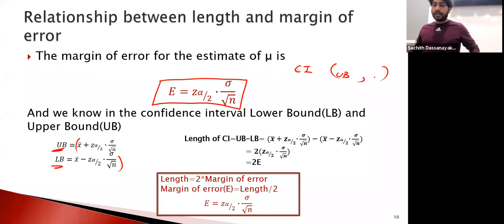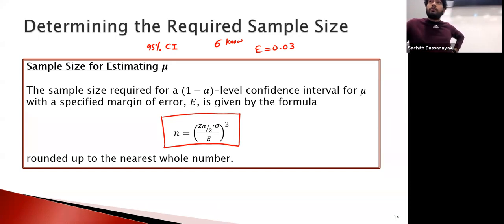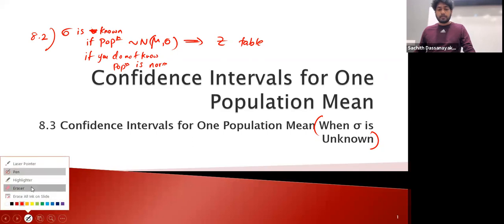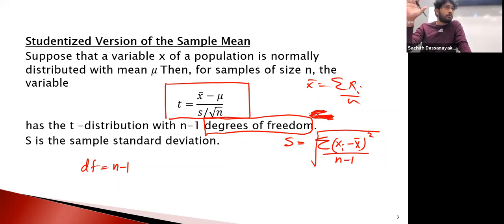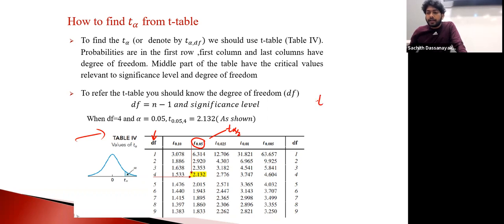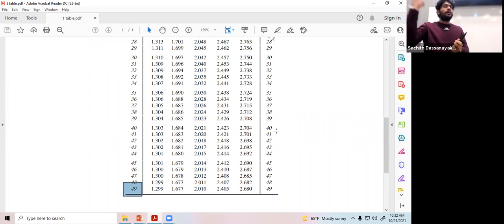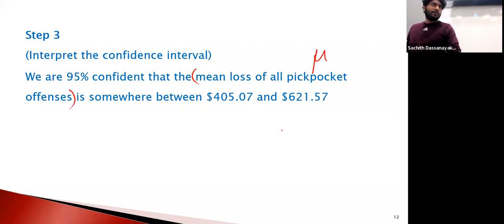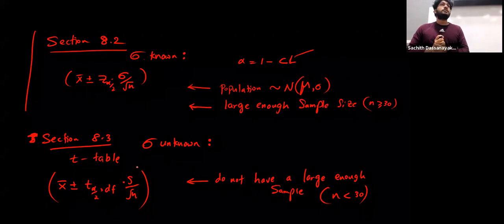Lecture October 25th